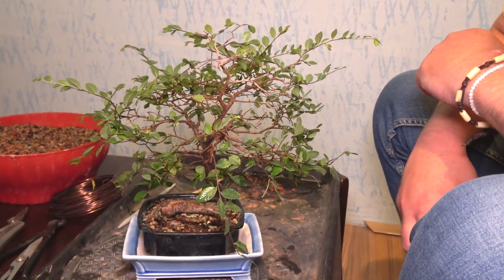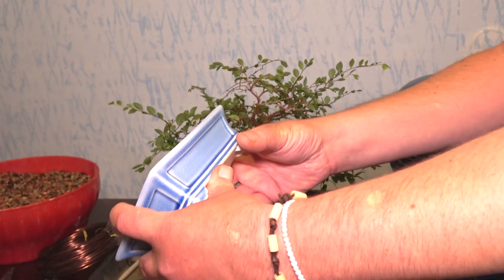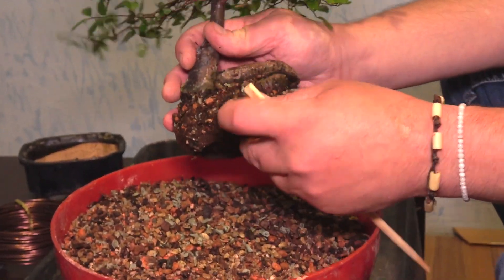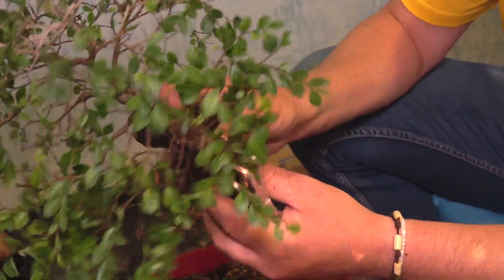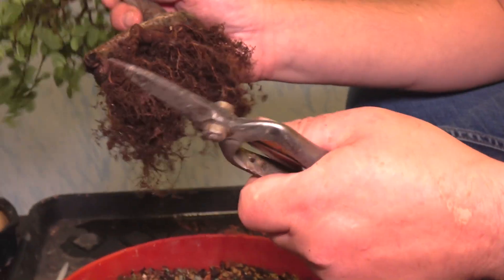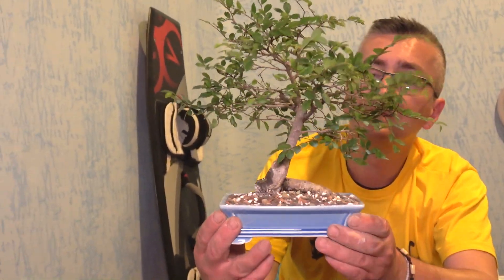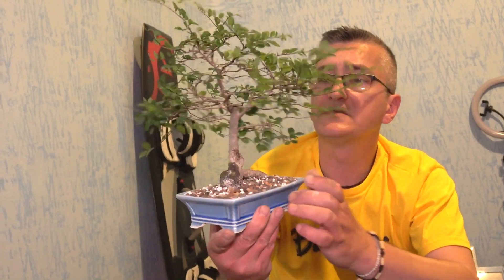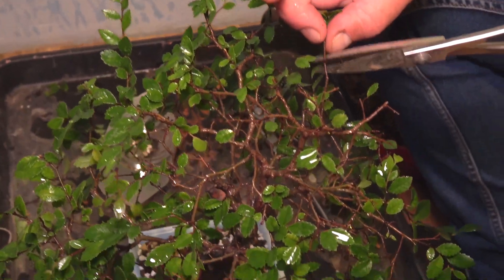How to prune and repot Chinese Elm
This chinese maple is very nice and inetresting bonsai. I bougt it few years ago, but since then it has made a big progress.